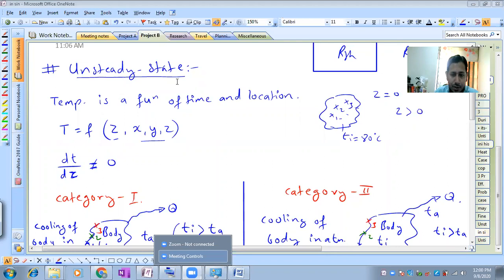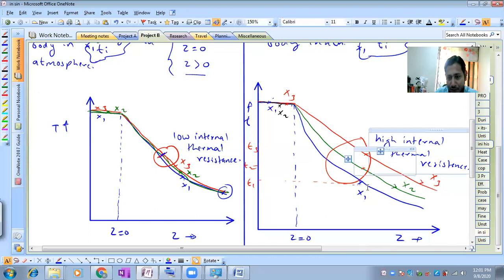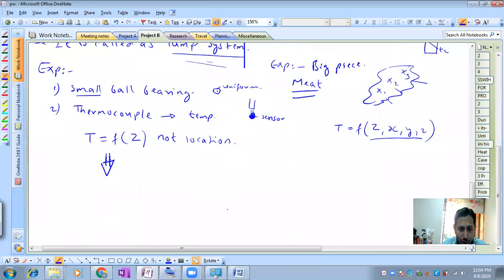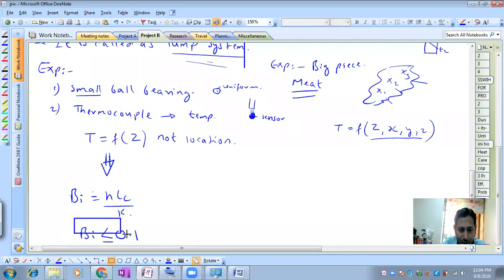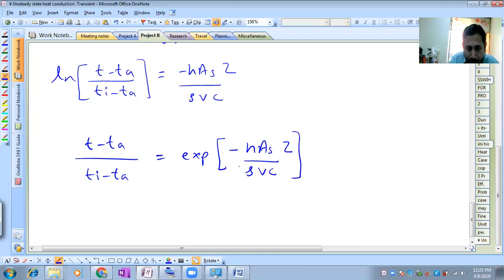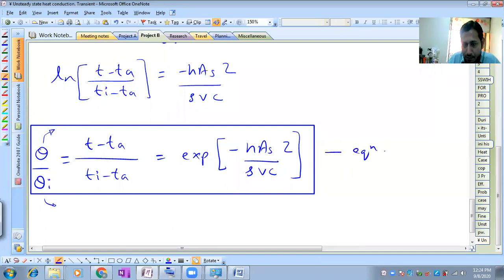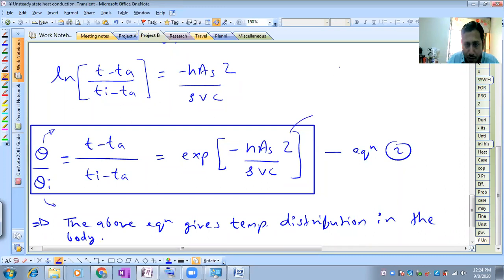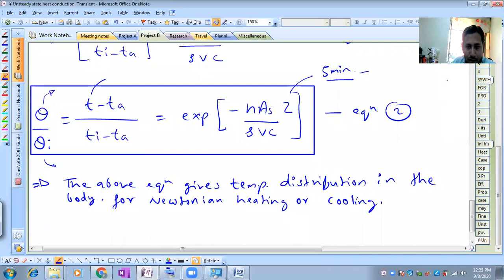Derivation on lumped system/ unsteady state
Unsteady state / lumped system